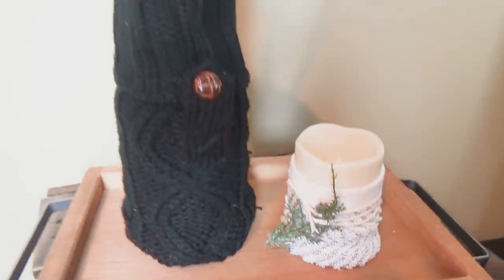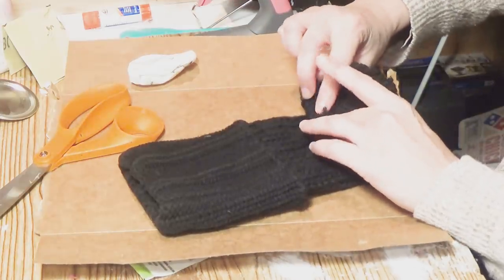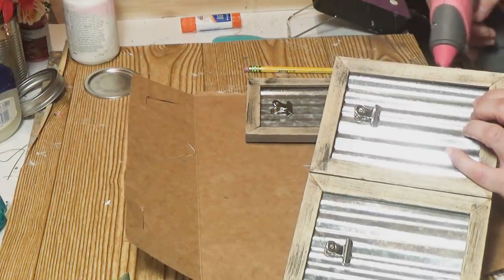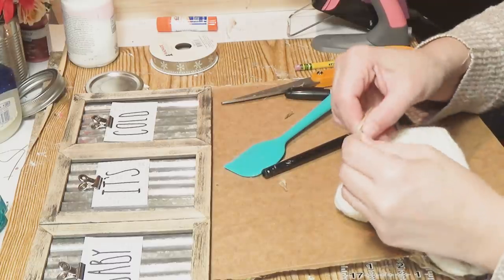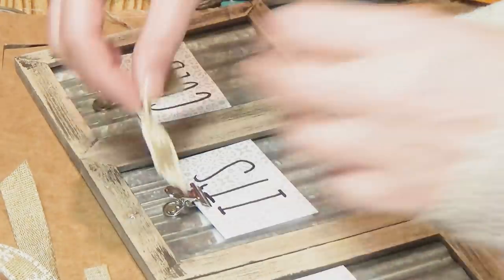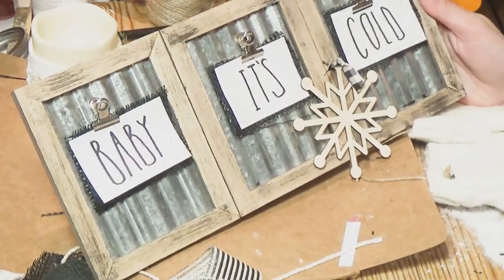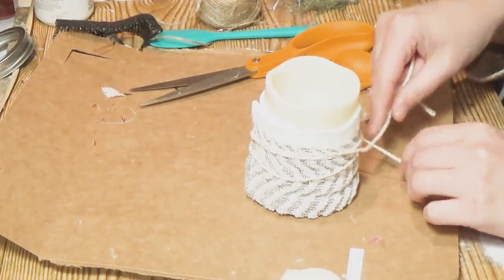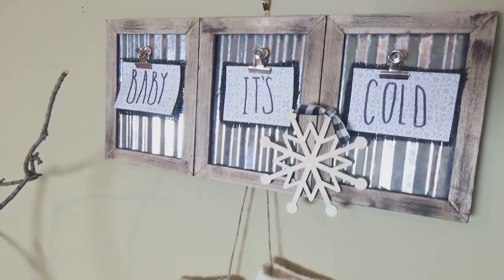DOLLAR TREE WINTER DIYs (COZY SWEATER DIYS) CRAFT IT 3 WAYS SERIES | ACCORDING TO KAT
DOLLAR TREE Winter DIYs -  Sweater Covered Vase - SWEATER WEATHER – Craft it 3 Ways!
Watch how I use Dollar Tree and other affordable products to create 3 BUDGET FRIENDLY SWEATERED DIYS.

1. SWEATER COVERED VASE:  sweater sleeve, hot glue, Dollar Tree milk vase, branches [or whatever you are filling it with [i.e. berries branches]

2. WINTER SIGN WITH MITTENS:  3 clipped frames from Dollar Tree, hot glue, decorative paper, burlap fabric, wooden snowflake, string/ twine, children mittens

3. SWEATERED BATTERY-OPERATED CANDLE:  Dollar Tree battery operated candle, sweater fabric [ex. Textured towel], hot glue, greenery sprig, twine/ string

These Winter DIYs are so quick and easy to make.  They are so cozy and warm covered in sweater fabric. I hope you like them as much as I do.  Remember, you can always modify any DIY to suit your home décor.
I love how all 3 projects turned out.  I hope you do as well… BE INSPIRED!

NOTE:  Be sure to use a Battery-Operated Candle to avoid fire!  Be safe, friends…

Greeting:

Hi!  I am a mom, wife, teacher, and creator.  I enjoy making handmade accessories & décor on a budget.  I would describe my style as Modern Farmhouse with a rustic flair; along with an appreciation of Mid-Century Modern décor.
If you like the video, press the thumbs up button… it lets me know what kind of crafts you want more of and helps get my channel noticed.

I appreciate you stopping by and would love for you to stick around as my channel begins to grow.

    CRAFT… and make everything better!     KAT =^.^=

ETSY Shop [coming soon]: